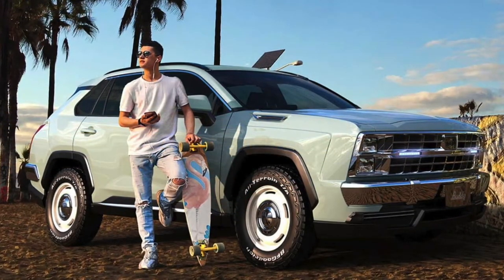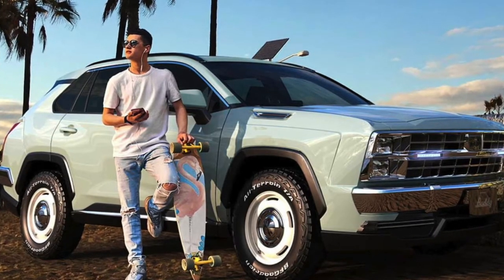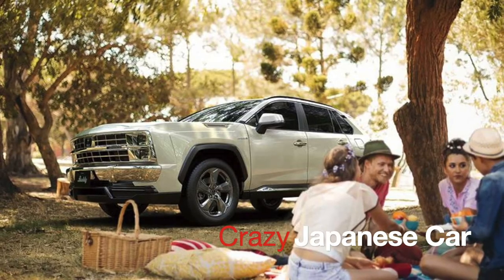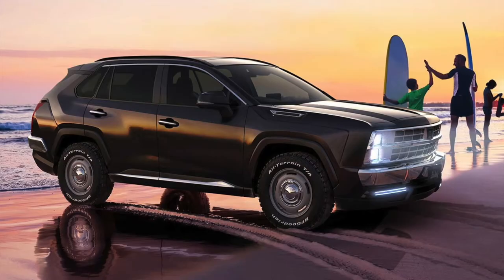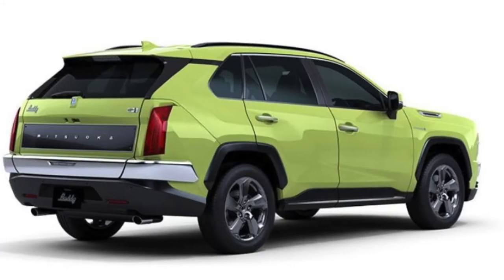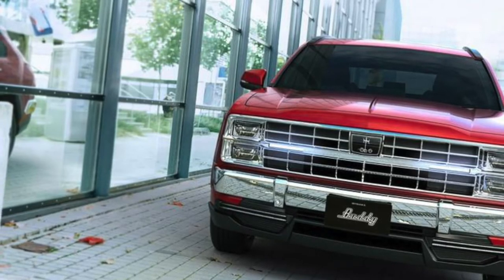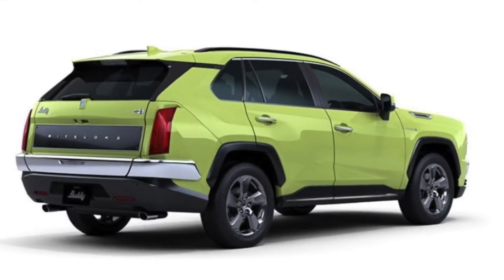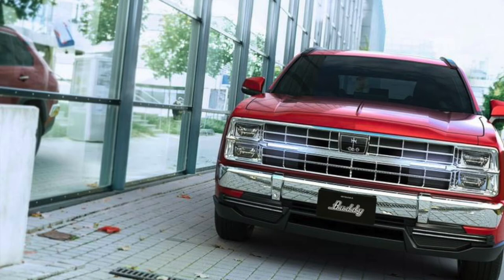WHAT IS THIS? WACKY MITSUOKA BUDDY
WHAT IS THIS?  WACKY MITSUOKA BUDDY - LIMITED EDITION, RAV4 BASED RETRO CAR

Mitsuoka is a tiny coach builder in Japan that builds some of the strangest cars that have heritage design from American or European history. Often sold as limited edition models, Mitsuoka creates one of a kind cars based on existing volume cars.  This is their latest model, Buddy, that is based on the current RAV4 but shows off design cues from the 1970s Chevy Blazer or even Chevy minivans.  See for yourself what this Buddy is all about - it's already sold out for 2 years in Japan!